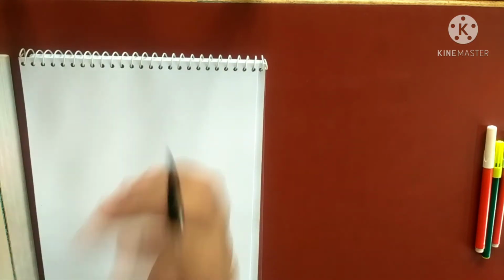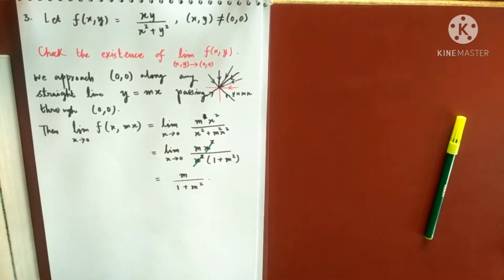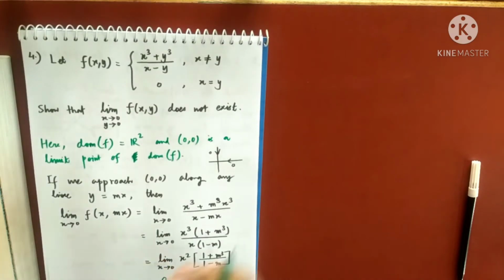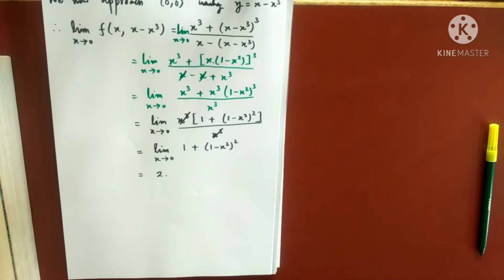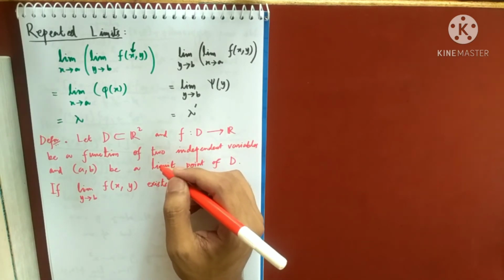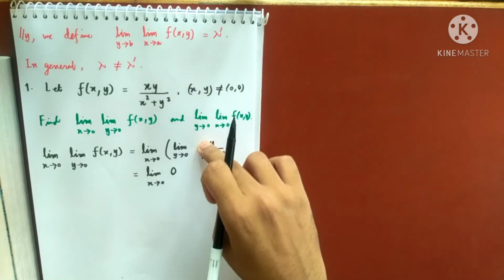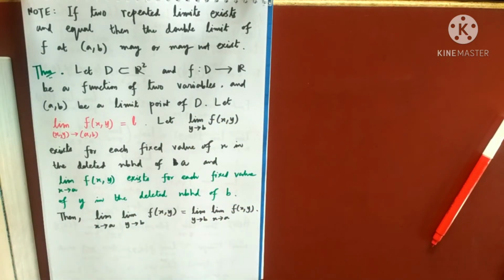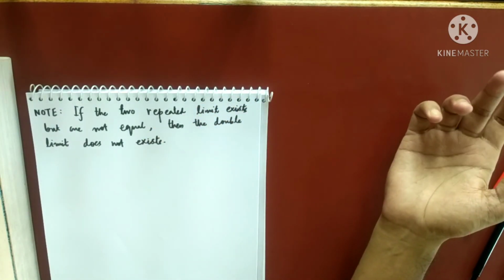07-Multivariable calculus: Sums on existence of limits. Repeated limits.